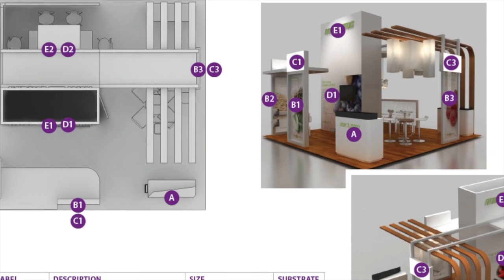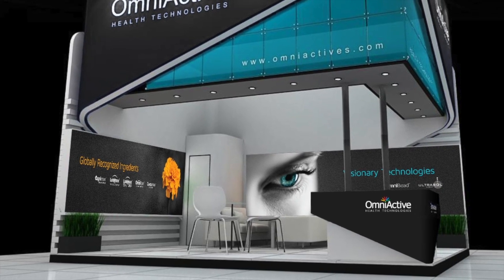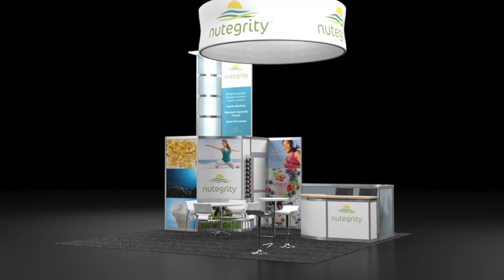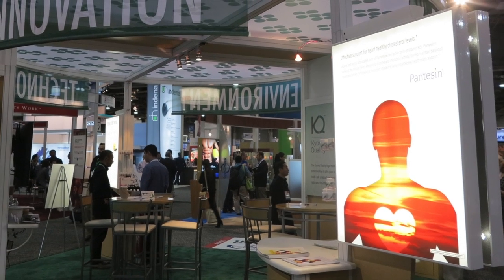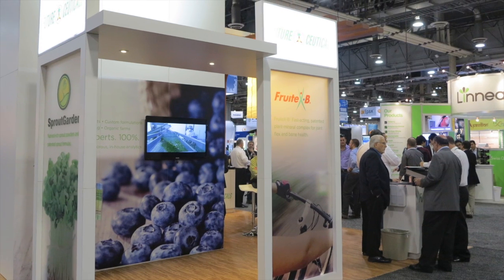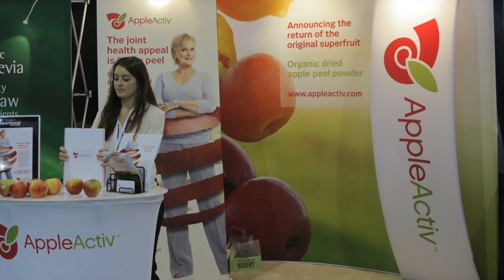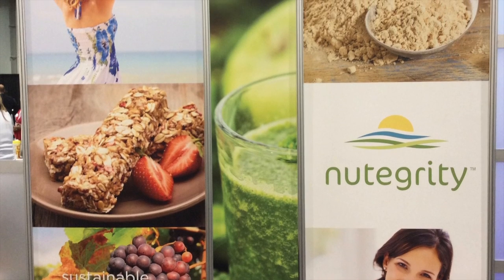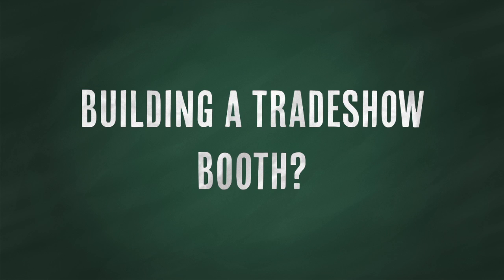Design 101 - Tradeshow Booths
The creative team at BrandHive discusses the key considerations that go into designing and building a successful tradeshow booth.

Erika Lowstedt-Granath - Senior Art Director
Giles Wallace - Art Director
Meet Nagar - Marketing Assistant
Nate Peterson - Senior Art Director